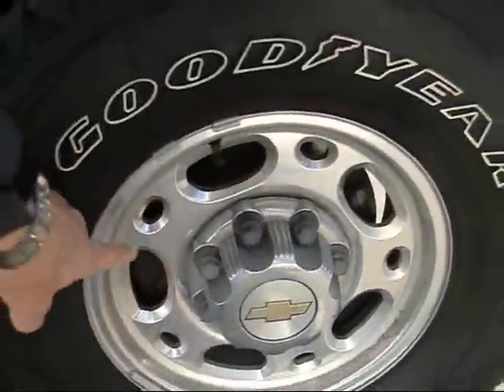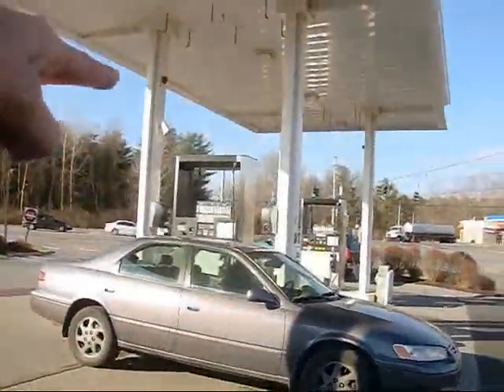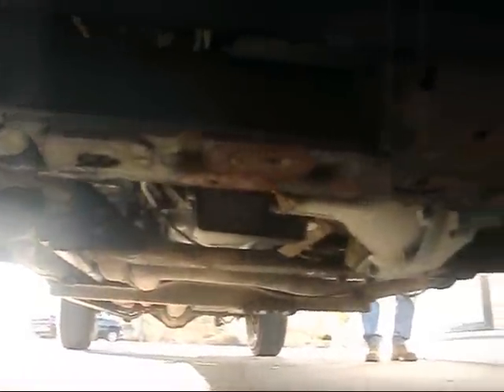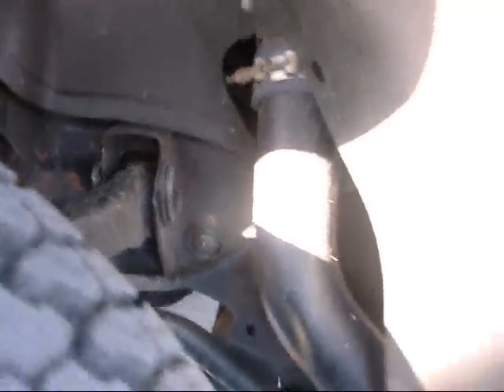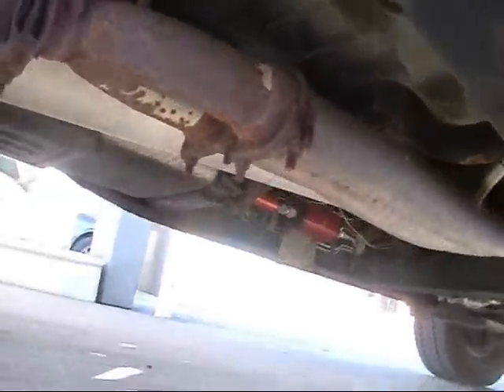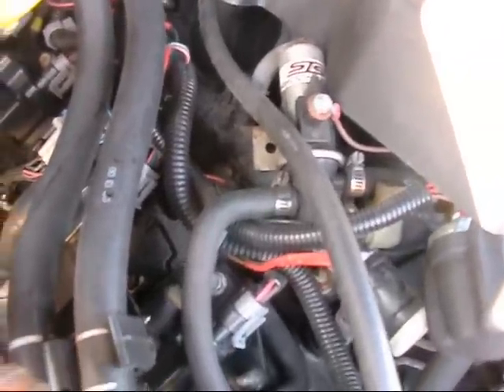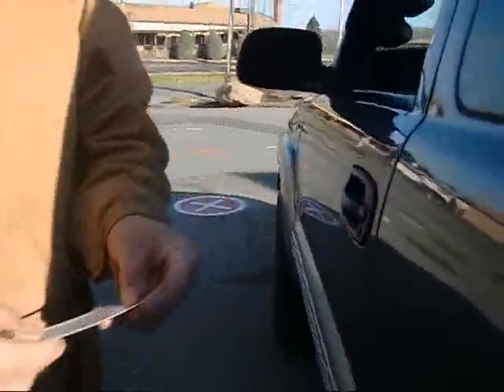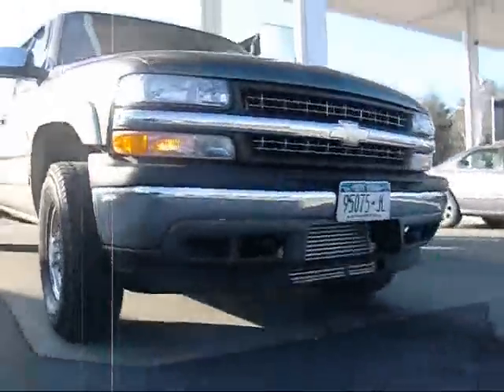Chevy Peekup W Multiple Tailpipes 12 15 12